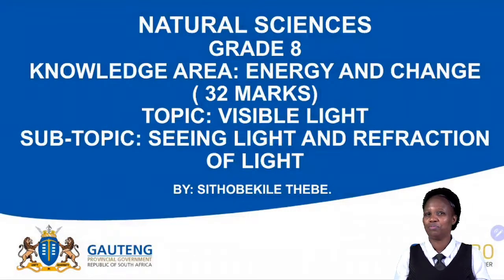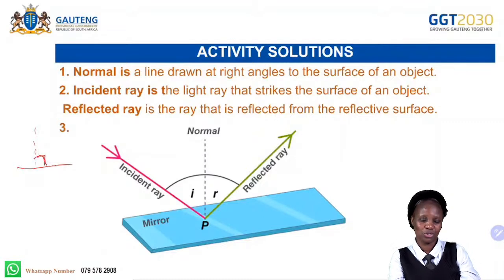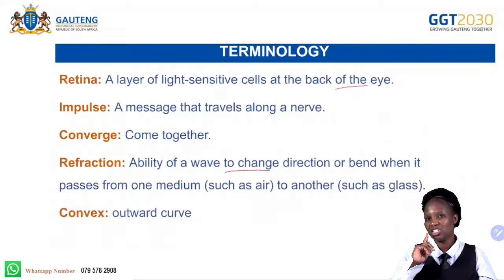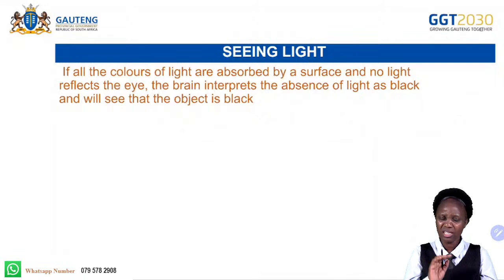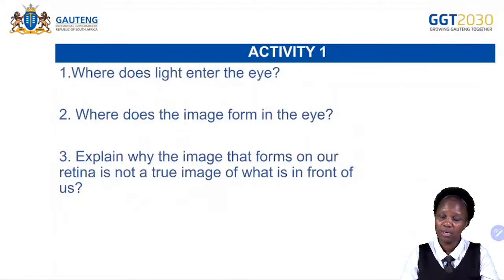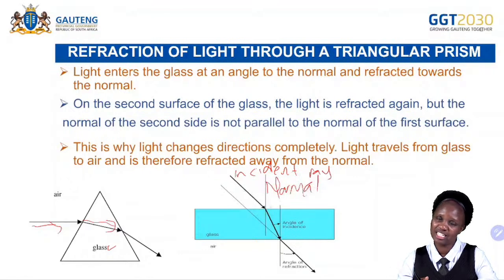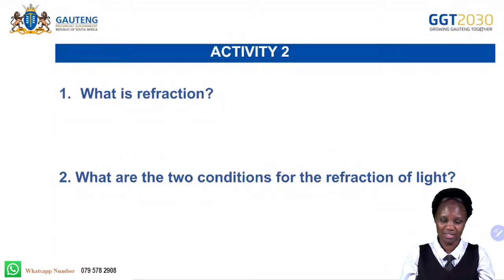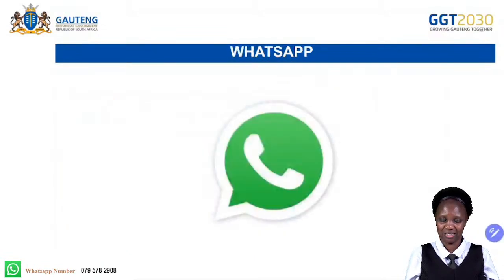NATURAL SCIENCES GRADE 8 : SEEING LIGHT AND REFRACTION OF LIGHT